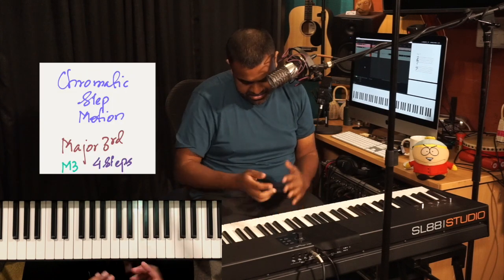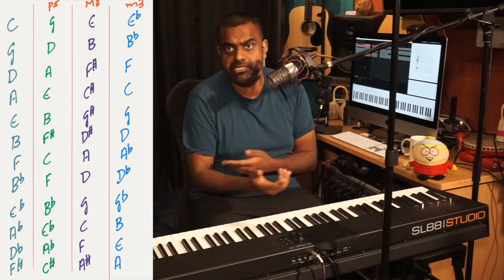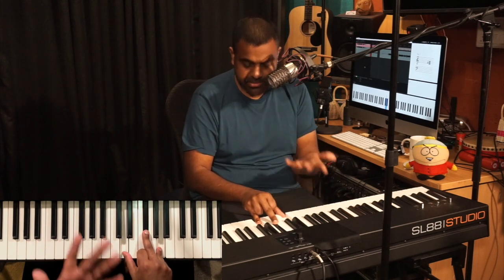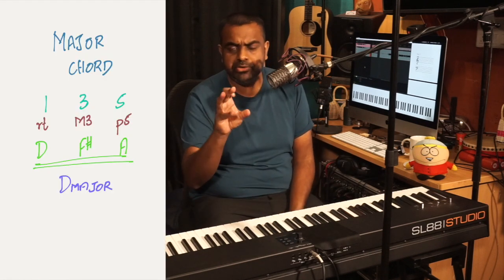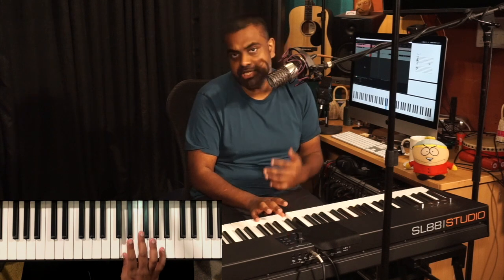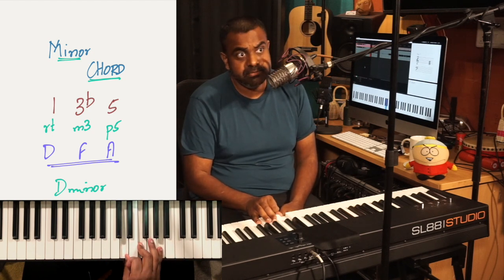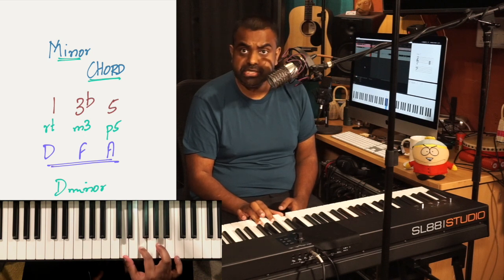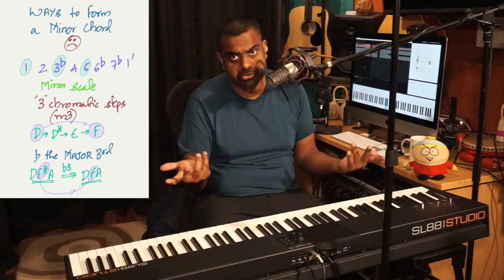LEARN to Play ALL Major & Minor Piano Chords - TRIADS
Learn how to form and play all the 12 major & minor chords (triads) on the Piano using a variety of methods - Intervals, Shapes, Theory.

First, learn how a triad is built note by note using the 5ths via the Circle of Fifths. Also, get used to the sound of the fifth intervals. Then form the major and minor third. Another approach uses the unique shapes of each chord to visualize the notes.

00:00 - Building Triads (Major & Minor)
01:08 - D major & D minor triads
01:46 - Using the Circle of Fifths
02:24 - Hearing the 5th
02:54 - Forming the Thirds (Major & Minor)
04:20 - Chord Shapes (Major Triads)
09:14 - Chord Shapes (Minor Triads)
11:07 - Revision & Conclusion